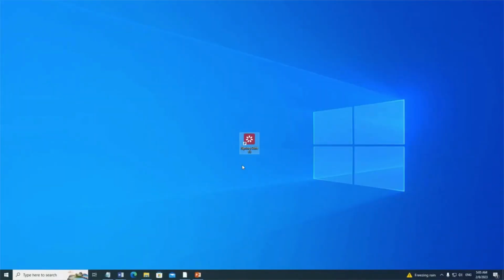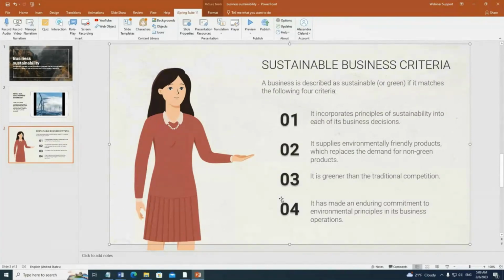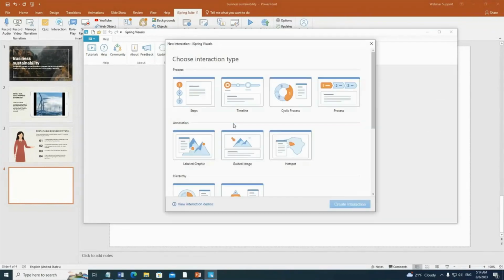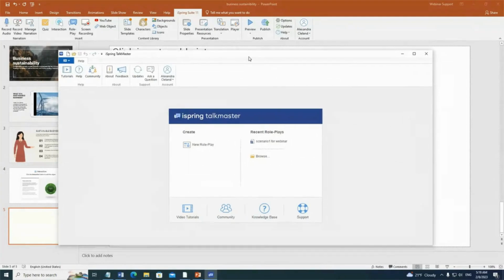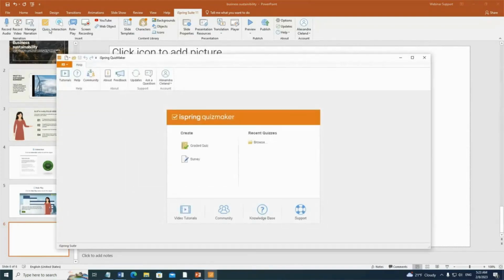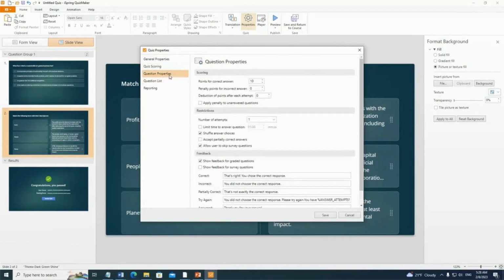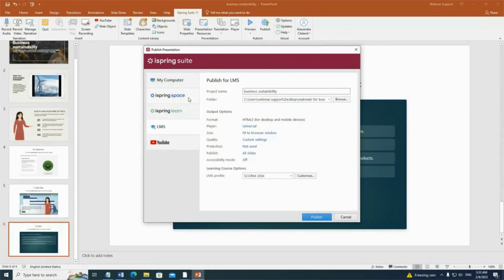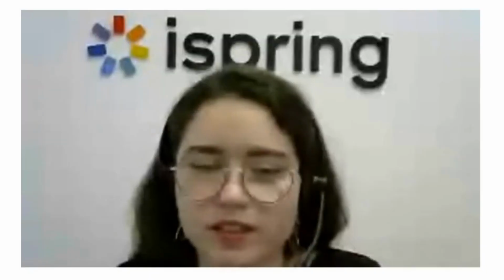How to Build an Online Course Your Learners Will Enjoy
During this session you will learn how you can build an amazing eLearning course easily with our revamped iSpring Suite 11 authoring toolkit.